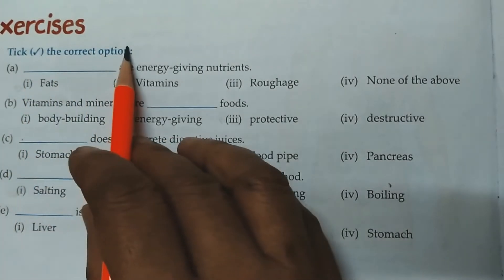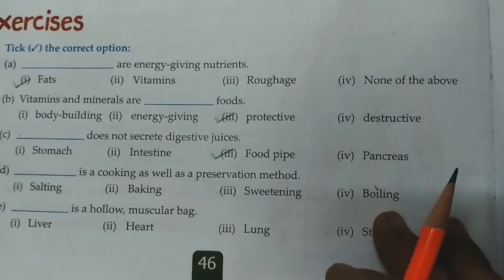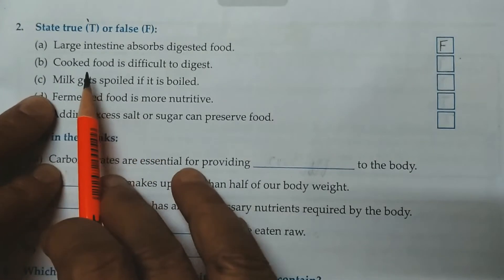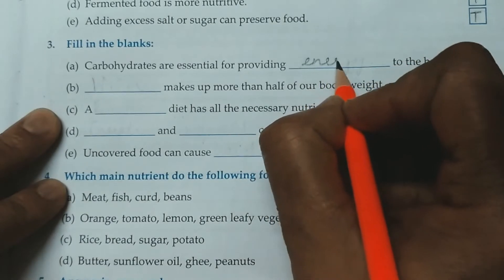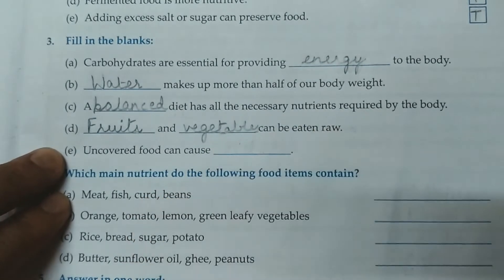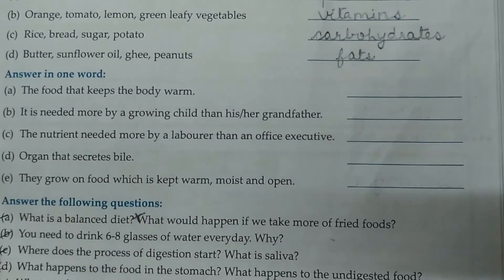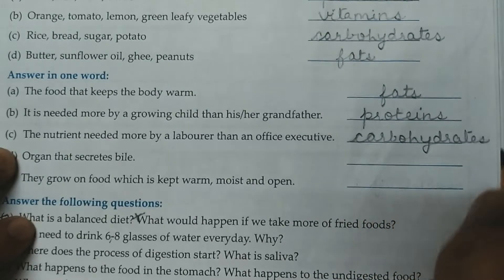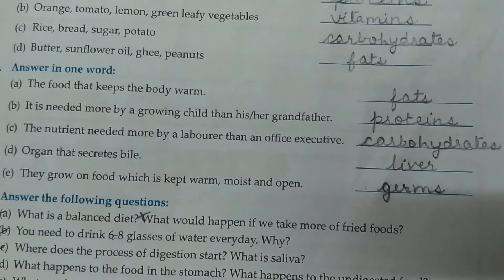Solutions of Chapter 5 " Our body - Food and Digestion". In Millennium's Science For juniors Class 4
This video is made foe online teaching of St. Anselm's School Ajmer. It contains Solutions of Objective Exercises of Chapter 5 In Millennium's Science foe Juniors class 4 . "Our Body - Food and Digestion".